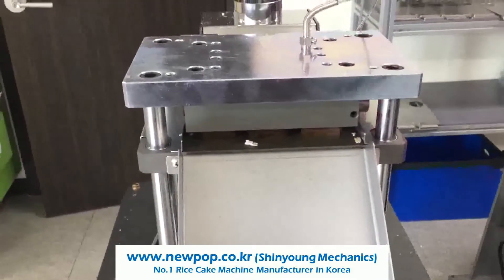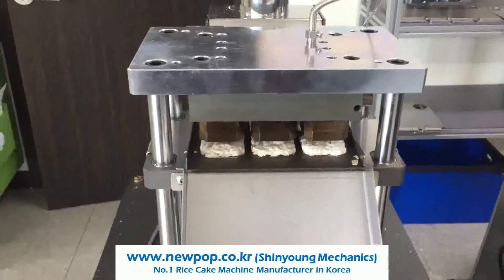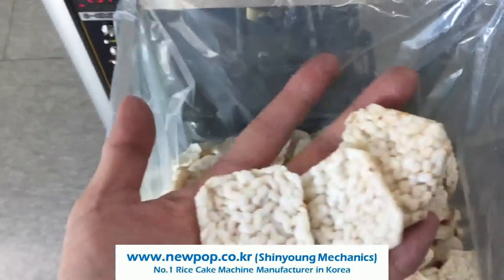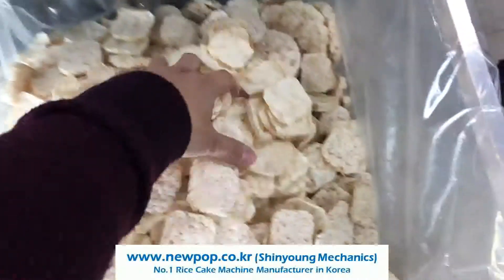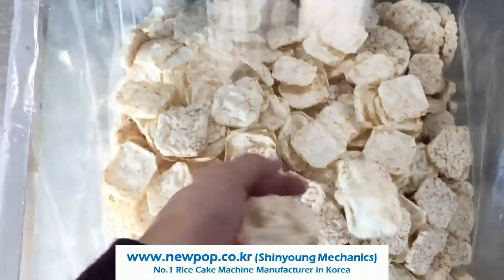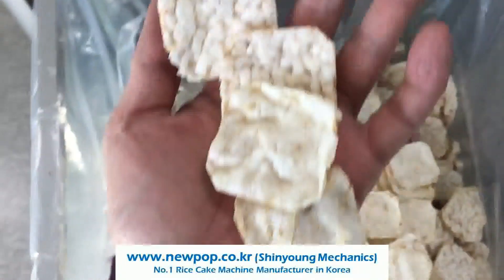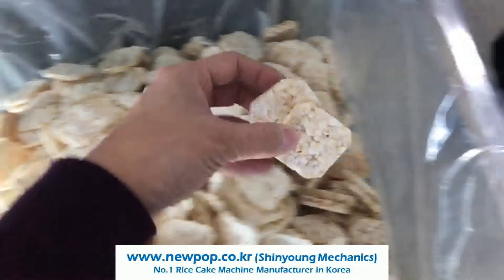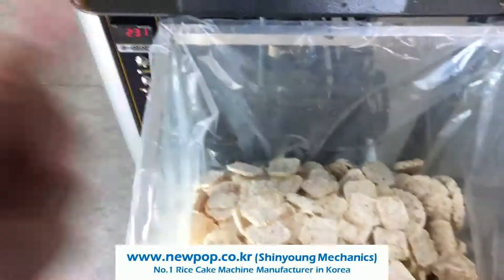Iekārta brūnie rīsu kūka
brūnie rīsu krekeri
rīsu vafeles
kukurūzas vafeles
rīsu maize
brūnie rīsu kūka
brūnie rīsu vafeles
brūnie rīsu maize
rīsu krekinga
kukurūzas krekinga
graudu krekinga
brūnie rīsu krekeri
rīsu vafeles
kukurūzas vafeles
rīsu maize
brūnie rīsu kūka
brūnie rīsu vafeles
brūnie rīsu maize
rīsu krekinga
kukurūzas krekinga
graudu krekinga

Iekārta brūnie rīsu krekeri
Iekārta rīsu vafeles
Iekārta kukurūzas vafeles
Iekārta rīsu maize
Iekārta brūnie rīsu vafeles
Iekārta brūnie rīsu maize
Iekārta rīsu krekinga
Iekārta kukurūzas krekinga
Iekārta graudu krekinga
brūnie rīsu krekeri Mašīna
rīsu vafeles Mašīna
kukurūzas vafeles Mašīna
rīsu maize Mašīna
brūnie rīsu kūka Mašīna
brūnie rīsu vafeles Mašīna
brūnie rīsu maize Mašīna
rīsu krekinga Mašīna
kukurūzas krekinga Mašīna
graudu krekinga Mašīna

rīsu vafeles mašīna, kukurūzas vafeles mašīna, rīsu maize mašīna, brūnie rīsu krekeri mašīna
Izveidojiet produktus, izmantojot tikai graudus.
Lai iegūtu vairāk informācijas,
Lūdzu, pārbaudiet mūsu tīmekļa vietni vai sazinieties ar mums pa e-pastu.

Paldies